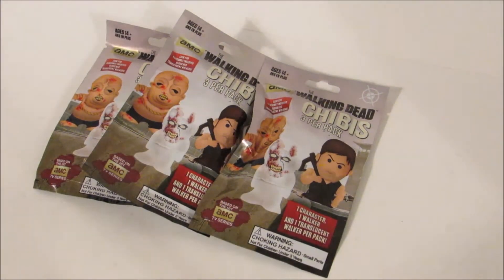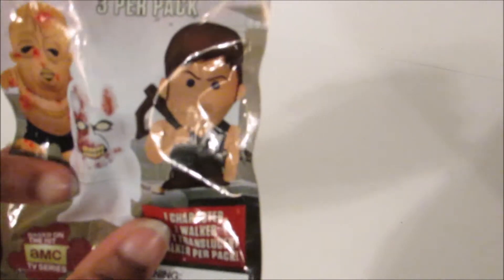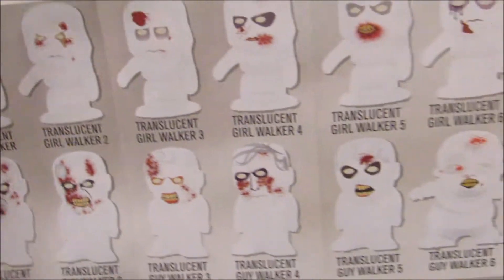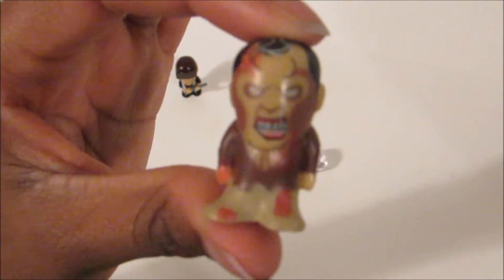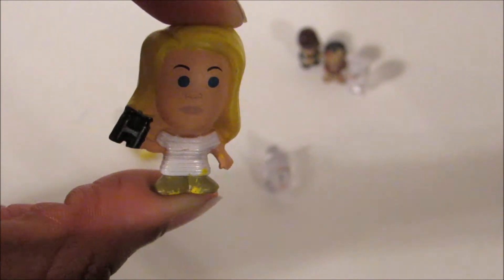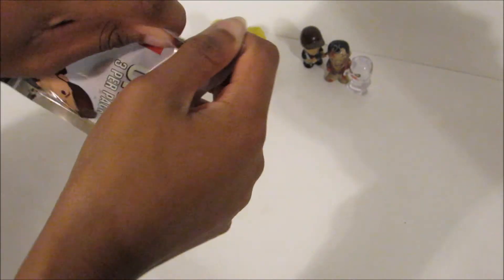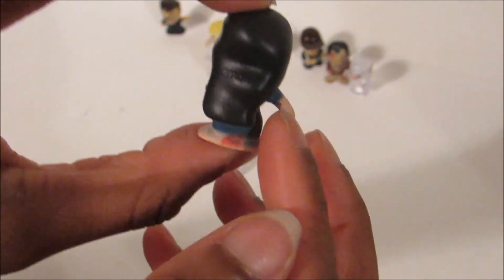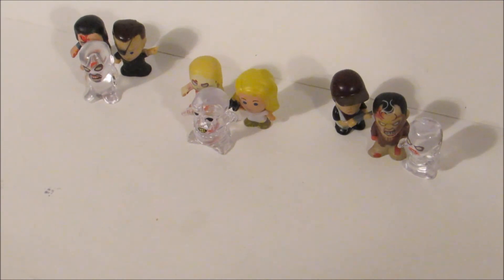AMC THE WALKING DEAD CHIBIS BLIND BAG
AMC The Walking Dead Chibis Blind Bags!

LINKS WHERE TO PURCHASE TOYS!!